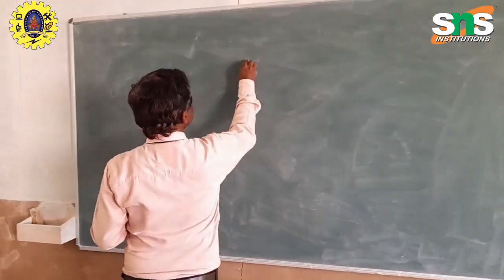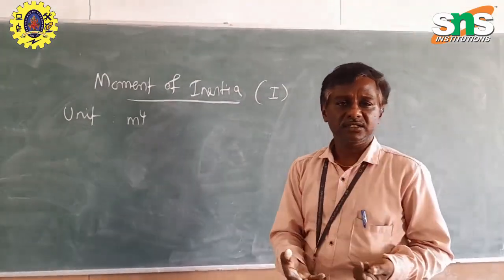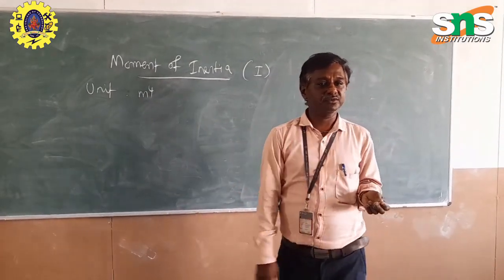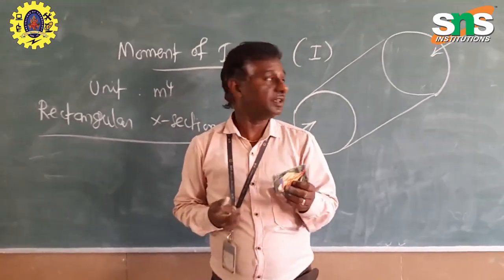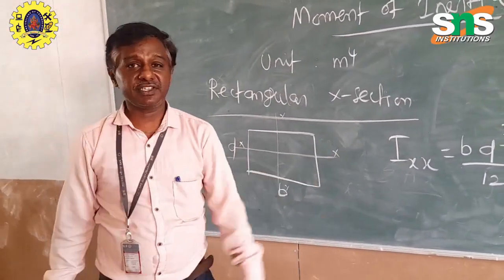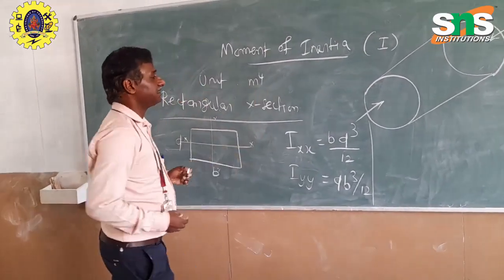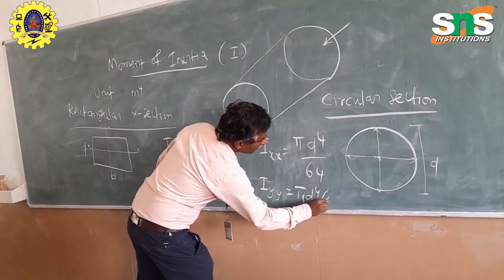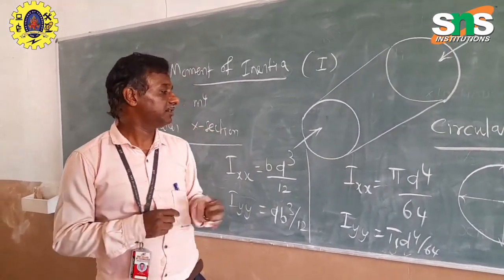MOMENT OF INERTIA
To find the moment of inertia of an object, you typically follow a specific methodology depending on the shape and dimensionality of the object. Here's a general methodology for finding the moment of inertia:

The moment of inertia depends on the object's mass distribution relative to the axis of rotation. Objects with more mass distributed farther from the axis have a higher moment of inertia.